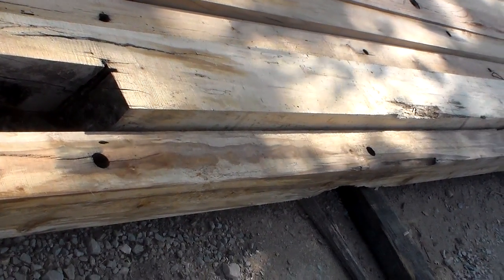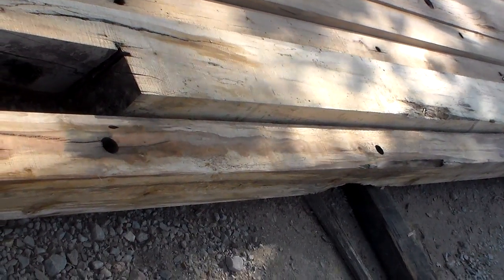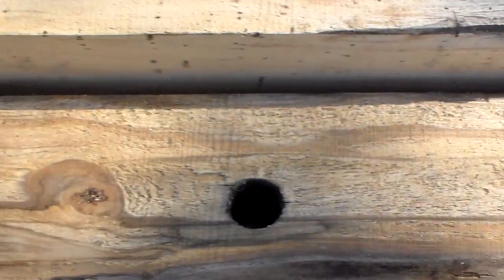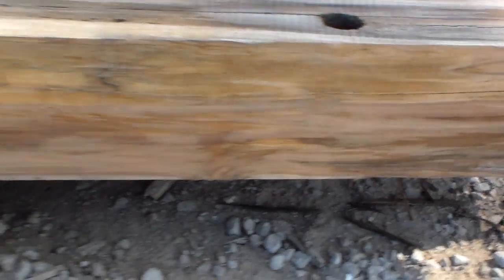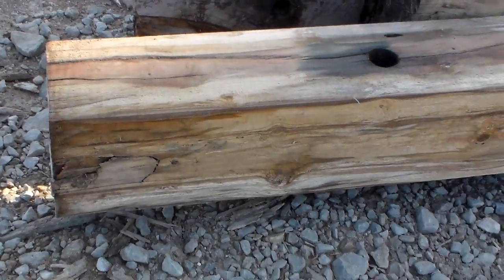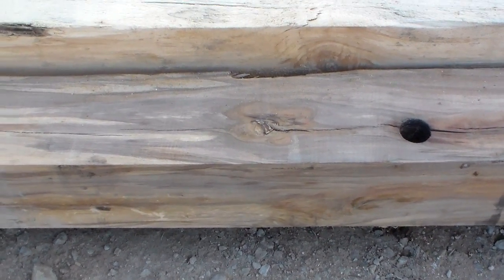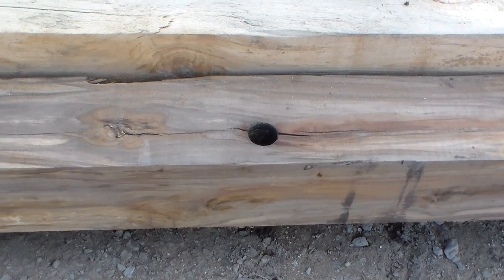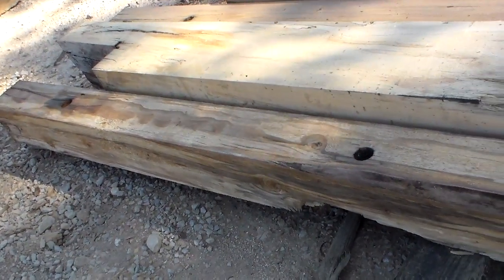Hard Maple beam with great grain.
Every 20 beams you find a really beautiful one